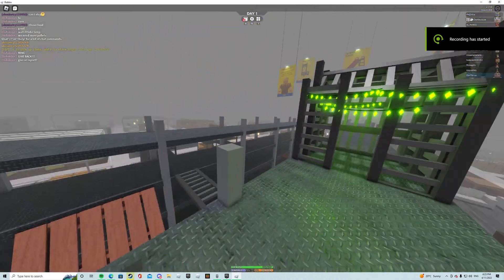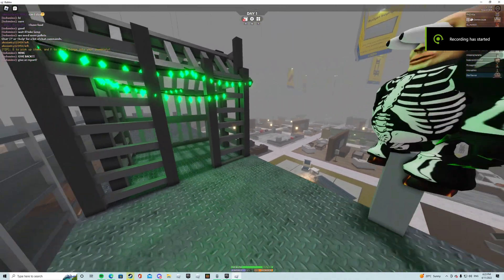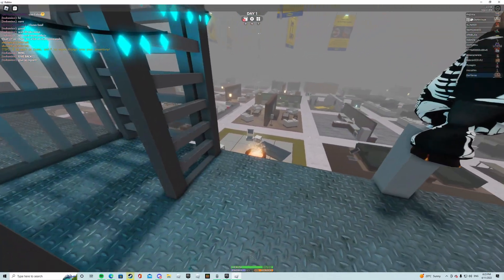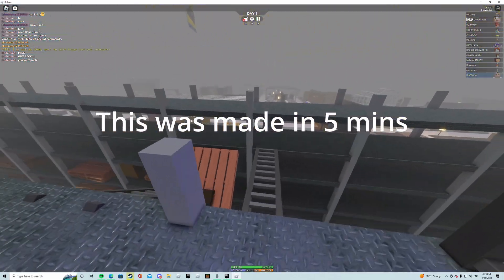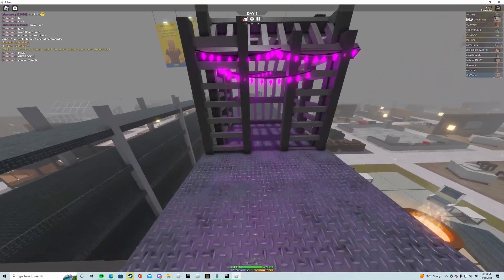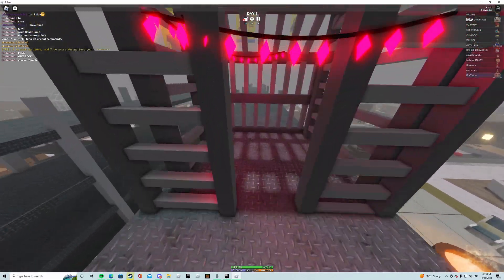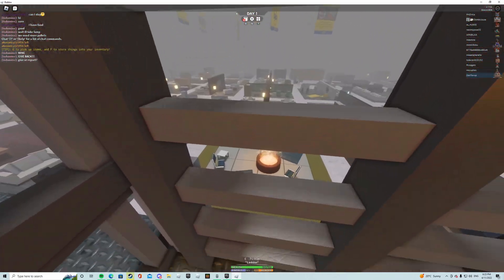Roblox Ladder Base 3008